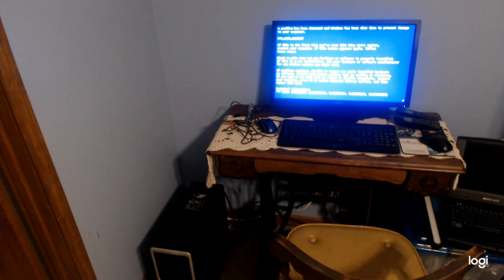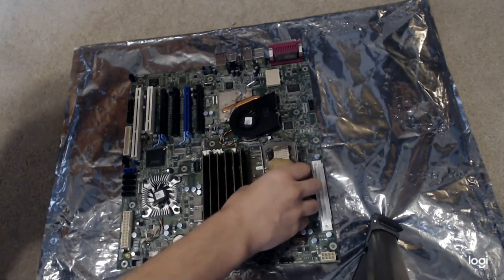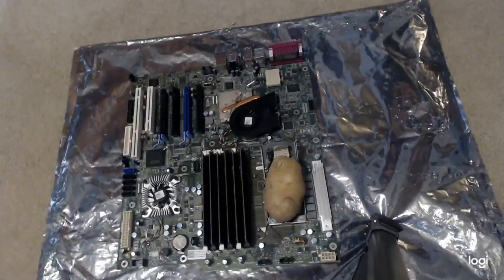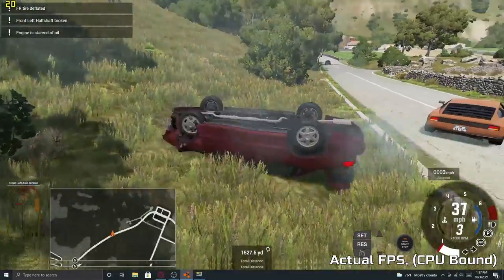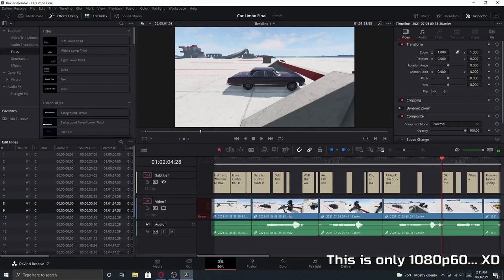My Vegetable of a PC: Ol' Delly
This is my entry! I hope you enjoy!
Why does your current rig suck? - It is VERY outdated, and lacking on modern technologies, such as XMP and AVX.

What games do you want to play? - Mostly BeamNG.Drive with traffic and multiplayer, (at more than 20FPS) Also, I want it to be fast enough for video editing as well as 3D graphics, like Blender.

Why do you deserve to win? I have been working very hard for a long time to get a newer PC, like doing work for my parents, (Thank you for letting me paint the porch, Dad!) and hitting the Thrift Store as much as I can, (Big thanks to my Mom for driving me there on multiple occasions :D)

ROGRigReboot21 in the video description - Already done XD

30 - 60 seconds in length - 59 to be exact.

Be Creative! - Will do!

I had about 12 hours to do this, due to family trips and plans. I spent a lot of time struggling with the video not working, (Thanks iPhone) as well as dealing with the usual PC issues, (My PC crashed over 20 times in the making of a 60 second clip, sheesh). I chose the music because it was done by Laszlo, (NCS) which is the person who did the LTT theme. Also, I put 2009 Linus in there, because, well...why not? If there is something I should not be using, please let me know and I will remove it! Thank you!